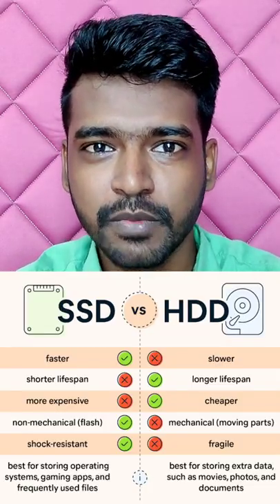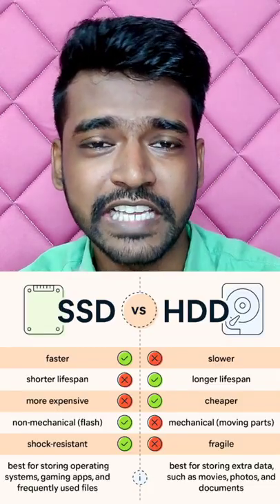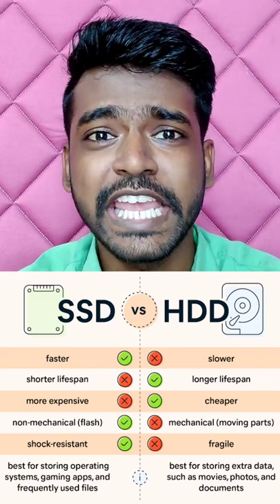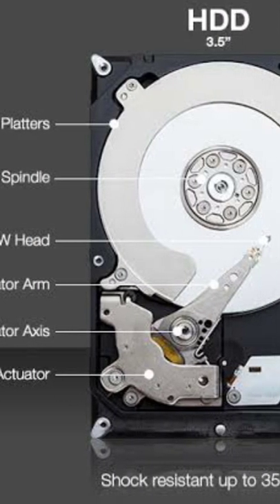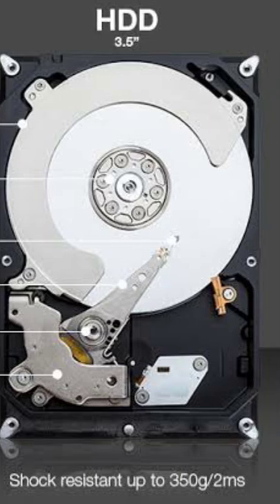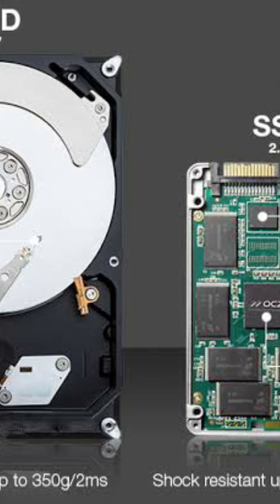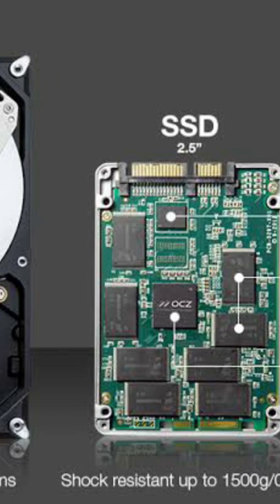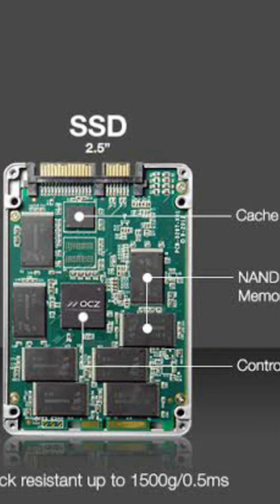Solid State Drive VS Hard Disk Drive HDD VS SSD / Which is Better / Laptop & Desktop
Normal HDD Vs SSD Which is Better for use

Solid State Drive VS Hard Disk Drive

நண்பா நமது புதிய Food Vlog Channel

Telegram Group Link 🔥 24/7 Available வாங்க பேசலாம் நண்பா